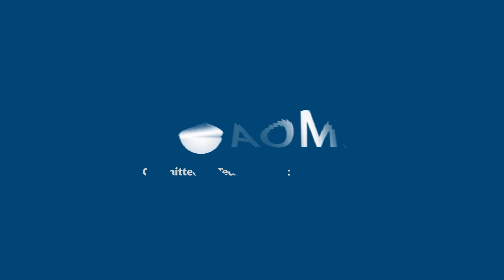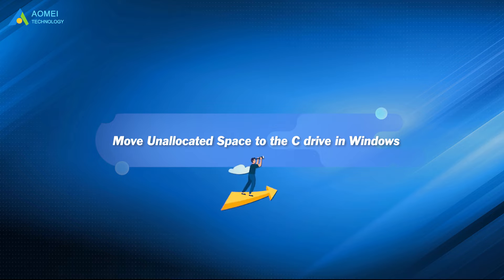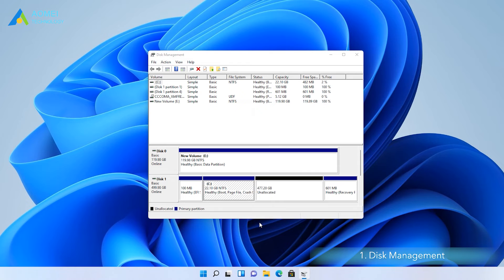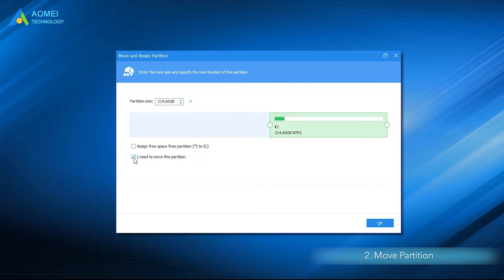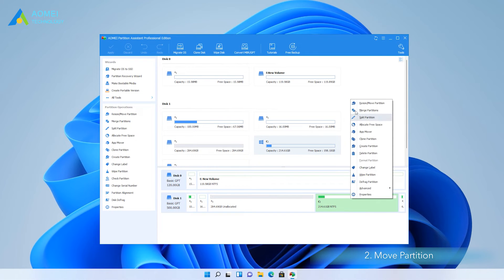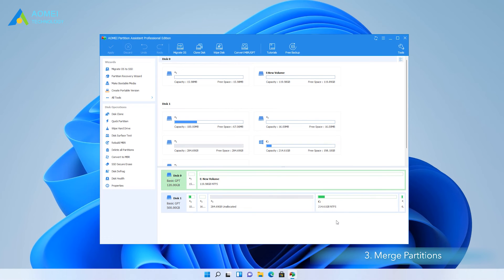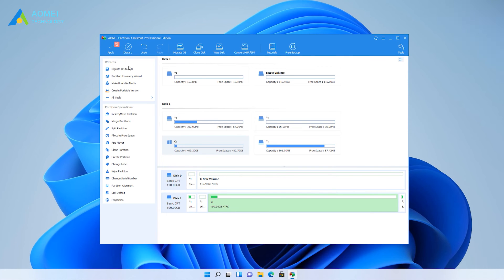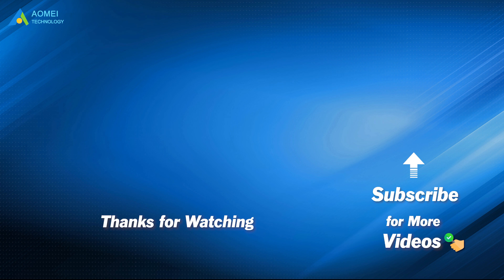Move Unallocated Space to the C drive｜Extend Your C Drive Space 3 Methods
C drive is easy to get full and shows a red bar in Windows File Explorer. What's worse, receive a 'Low Disk Space' warning. This video provides you with many ways to extend C drive in windows 11/10/8/7 with unallocated space.

✅ 【Move Unallocated Space to the C drive】
⏰ 0:00 Start
⏰ 0:43 Method 1: Disk Management
⏰ 1:44 Method 2: Move Partition
⏰ 2:54 Method 3: Merge Partitions

✅ 【Detail】
⏰ 0:43 Method 1: Disk Management
Disk Management is a built-in tool in Windows, users can use it to add unallocated space to the C drive.
1. First, right-click Windows to open Disk Management.
2. Once Disk Management has loaded, right-click on the C drive, and select the "Extend Volume" to extend the C drive with the unallocated space.

However, some users find the "Extend Volume" greyed out. That's because the unallocated space is not adjacent to the C drive, or the unallocated space is not on the right side. The Disk Management can only extend a partition with an adjacent unallocated space on its right side. Fortunately, there are two other ways for you to move unallocated space to C drive.

⏰ 1:44 Method 2: Move Partition
If the above method doesn’t work for you, you can turn to AOMEI Partition Assistant Professional. This specialist partition manager provides the "Move Partition" feature, which can help move unallocated space next to the C drive and then combine them into one. You can download the standard free version of AOMEI Partition Assistant in the description area and upgrade to Pro to enjoy this advanced feature.
1. Launch the software. You can see the unallocated space is not on the right side of the C drive. Right-click on the C drive and select ‘Move Partition’ from the menu.
2. In the window, you should drag the C drive toward the left side and click OK.
3. Now the unallocated space is on the right side of the C drive. Next, you can right-click the C drive and select ‘Resize Partition’
4. In the window, you should drag the C drive to increase the drive size with the unallocated space. Next, click OK.
5. Finally, click on Apply in the top left corner of the window to submit the pending operations.

⏰ 2:54 Method 3: Merge Partitions
This method uses a simpler process to move the unallocated space to the C drive.
1. At the homepage of AOMEI Partition Assistant, right-click on the unallocated drive and select Merge Partitions from the menu.
2. In the popup window you should select the partitions you want to merge and click OK. This will allow you to merge the partitions directly with the C drive without having to worry about where the unallocated space is located.
3. Click on Apply to complete the operation.